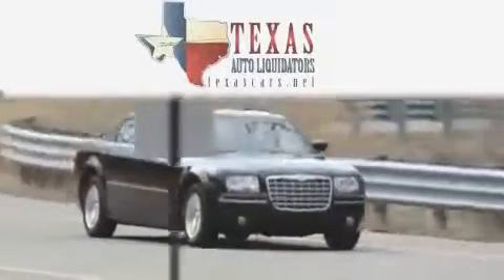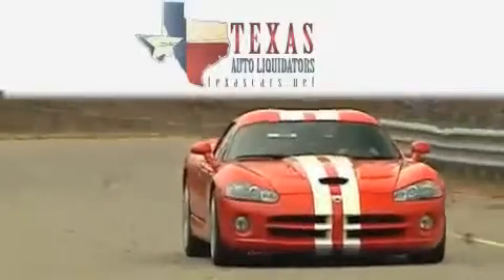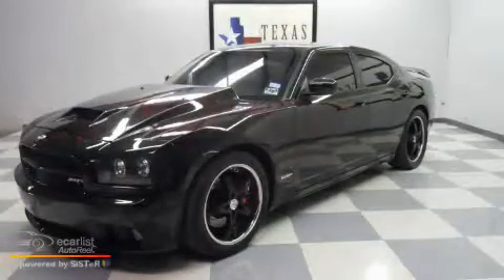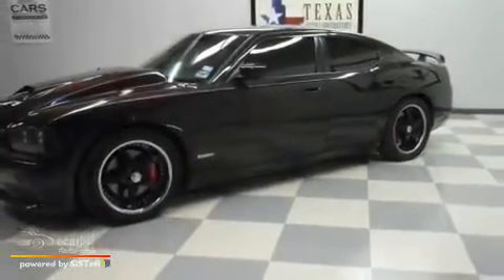Used 2006 Dodge Charger Arlington TX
Year: 2006
 Make: Dodge
 Model: Charger
 Engine: 6.1L HEMI SMPI V8 ENGINE
 Trans.: Automatic
 Exterior: Black
 Miles: 41,197
 Interior: Gray

 Preowned 2006 Dodge Charger Arlington TX